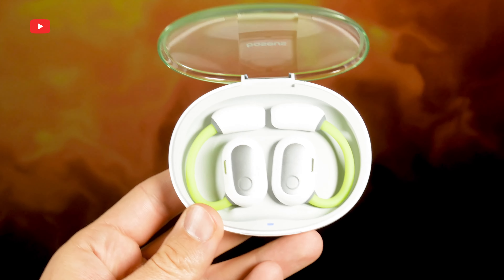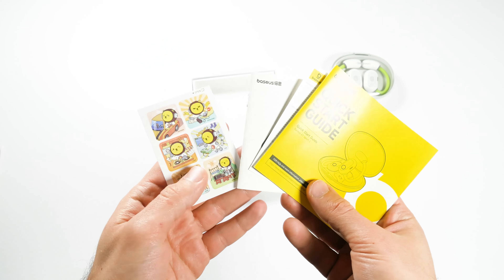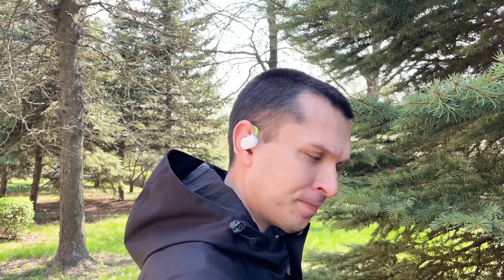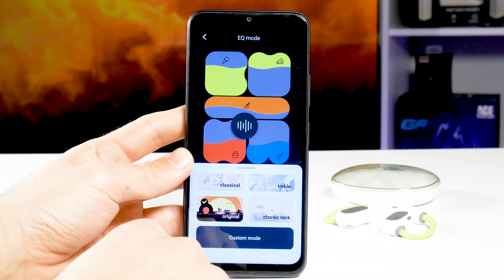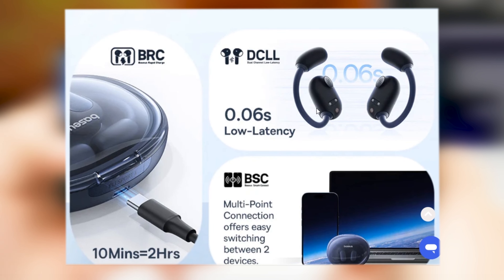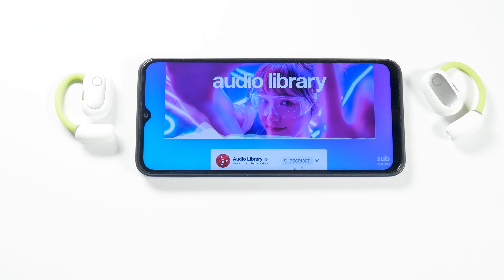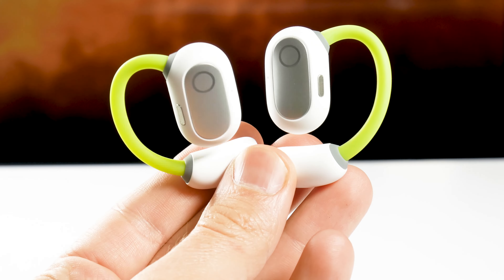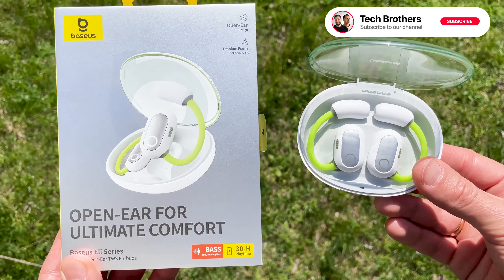Baseus Eli Sport 1 REVIEW: The Best $50 Earbuds For Sports in 2024!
In the new video, we are testing the Baseus Eli Sport 1 earbuds with open-ear design, detachable neckband, 16.2mm driver, and up to 30 hours of battery life. Are they really good for sports? Let's find out.
- Amazon
Click for a $10 Amazon coupon for a big discount price of $49.99 between April 8th- April 14th

Timecodes:
00:00 - Intro
00:51 - Unboxing
01:57 - Charging Case
02:37 - Earbuds
03:10 - Neckband
03:38 - Mobile App
04:50 - Control Functions
05:56 - Latency Test
06:58 - Microphone Test
07:38 - Sound Quality
09:18 - Battery
09:59 - Conclusion

Baseus Eli Sport 1 Specifications:
Material: ABS+PC+metal+silicone
Bluetooth version: V5.3
Communication distance: 10m
Playback time: About 7.5 hours (with volume at 50%)
Playback time with the charging case: About 30 hours (with volume at 50%)
Battery capacity: 65mAh/0.247Wh (earbuds), 600mAh/2.22Wh (charging casse)
Charging case rated input: 5vm 1000mA
Earbuds rated consumption current: 8.8mA
Charging case rated consumption current: 380mA
Charge time: About 1 hour
Frequency response range: 20Hz-20kHz
Charge port: USB-C
Suitable for: compatible with most
Bluetooth playback devices
Item Weight: 84g/ 3 ounces

2) A Magical Journey Through Space by Leonell Cassio

HashTags for searching